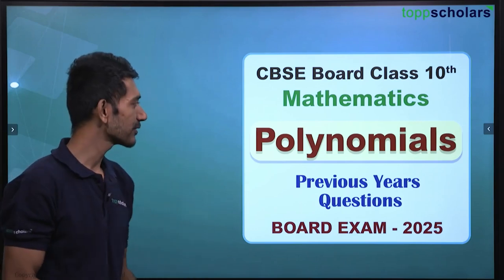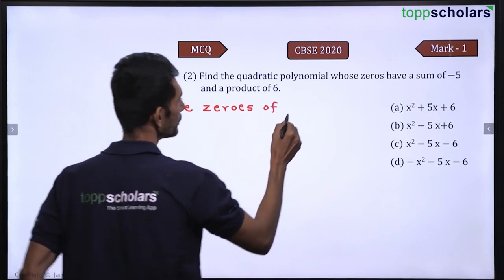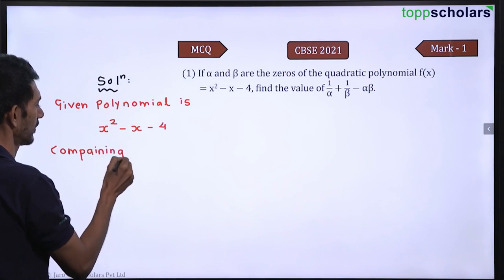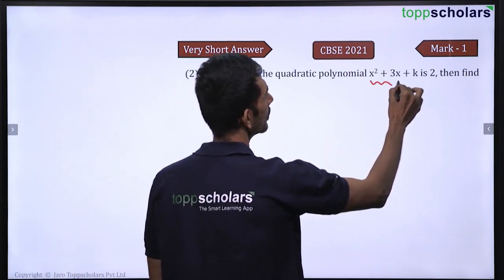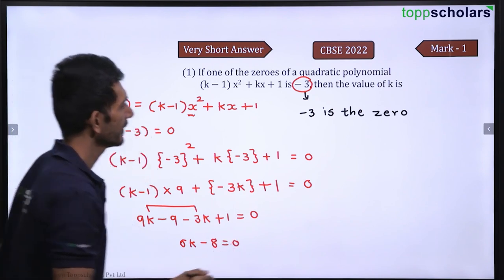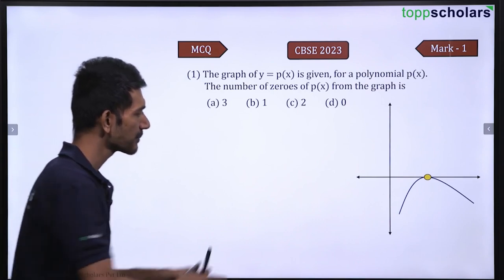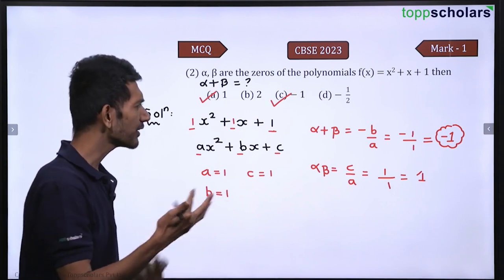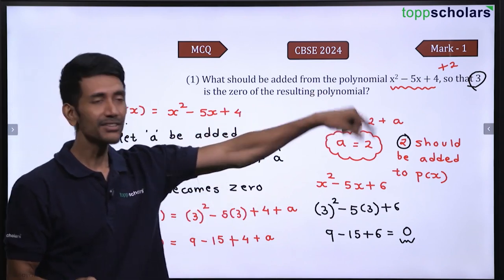CBSE Board Secret - Polynomials questions Class 10 | PYQs with solution | Polynomials Easy tricks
CBSE Board Secret - Polynomials questions Class 10  | PYQs with solution | Polynomials Easy tricks | important questions | Simple trick | cbse board secret question with solution
Are you ready to ace your Class 10 CBSE exams? In this video, we reveal the hidden secrets of polynomials! Explore essential previous year questions (PYQs) and learn effective strategies to solve them effortlessly. With our simple tricks, you'll gain confidence and clarity in your understanding of polynomials. Don’t miss out on this opportunity to boost your math skills!